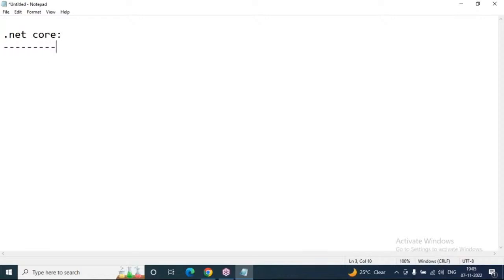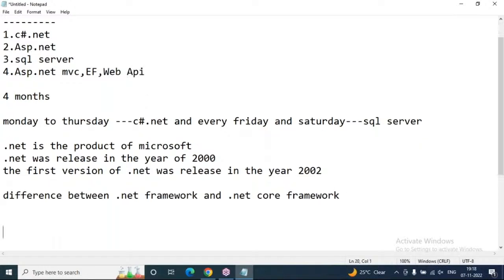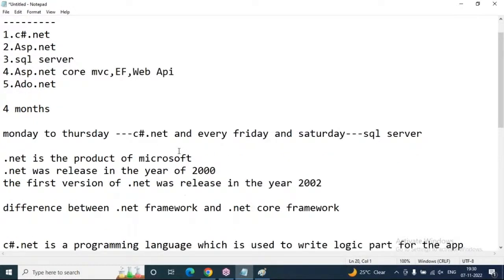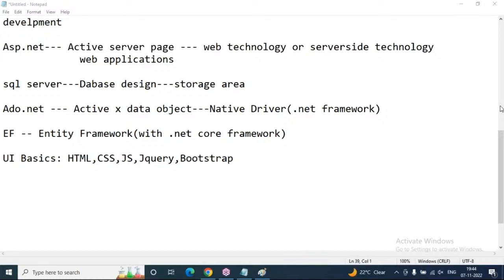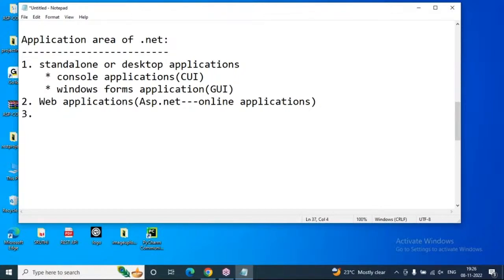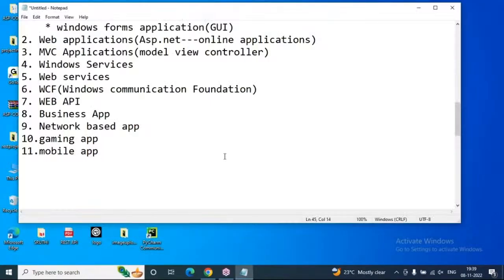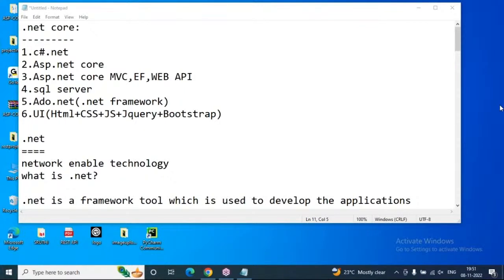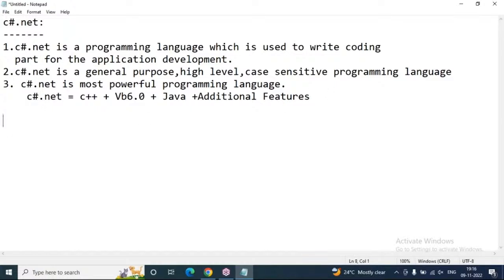DOT NET CORE tutorials _ by Mr. Mohan Reddy Sir